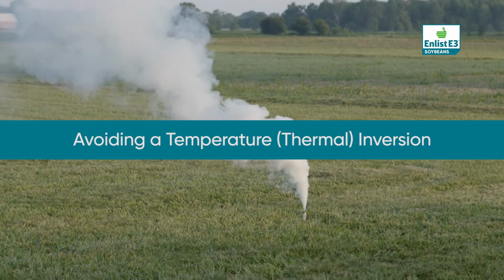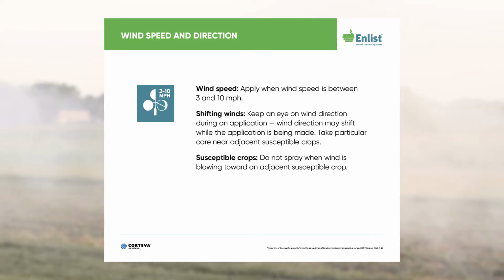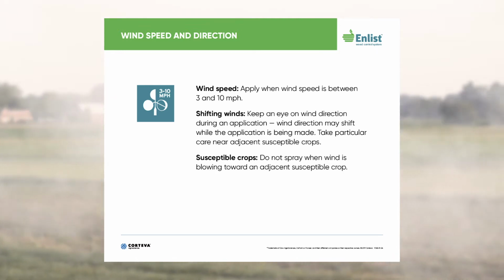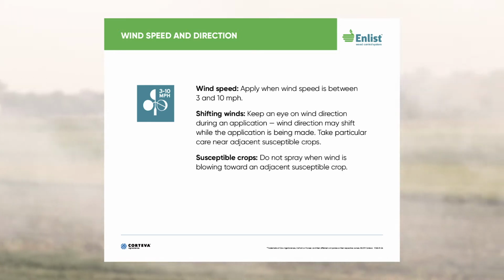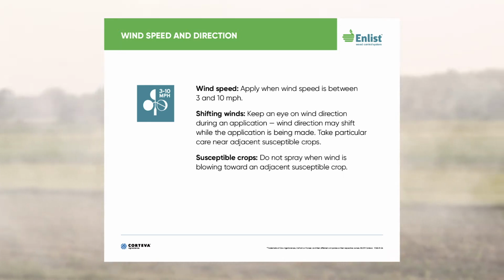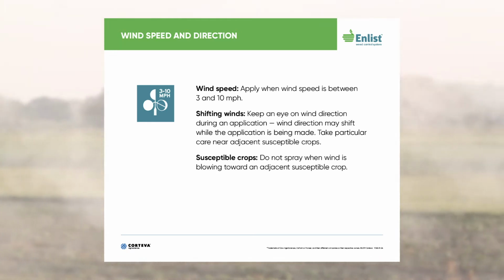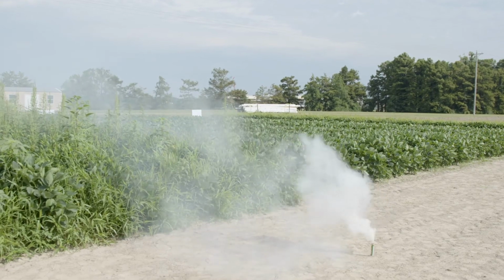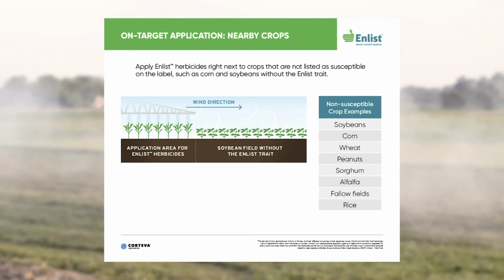Learn the Signs of a Temperature Inversion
Don’t apply Enlist™ herbicides during a temperature inversion. In this video, you can learn how to determine whether an inversion is occurring in your cotton fields and why you must wait to spray when conditions are more favorable. For the application guide for the Enlist weed control system

Products mentioned in this video may not be available in all areas. Please check with local regulatory authorities to determine if a product is registered for sale and use in your area.